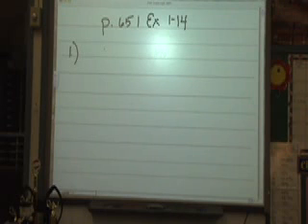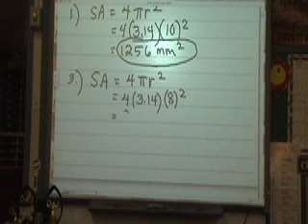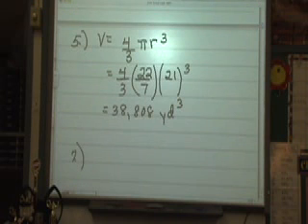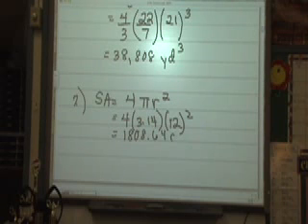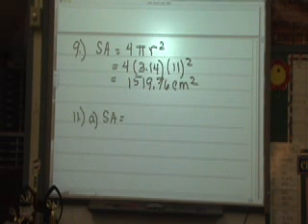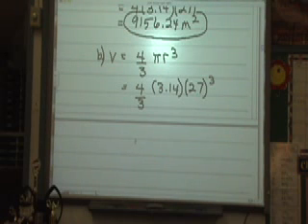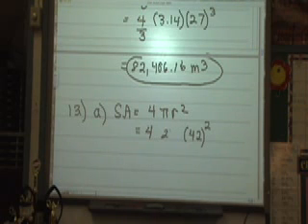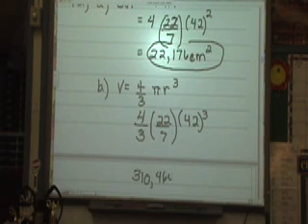Prealgebra p. 651